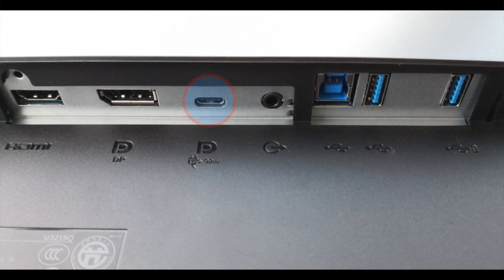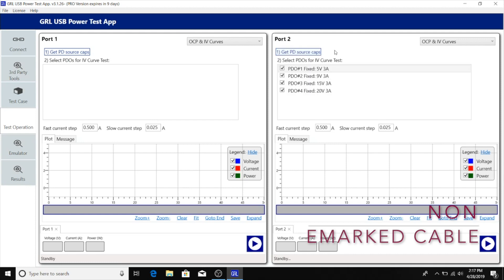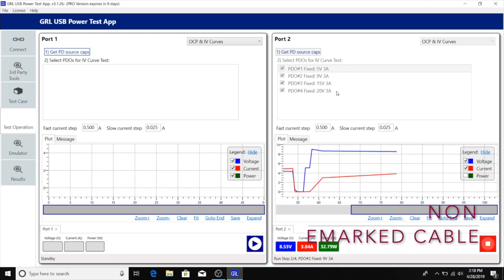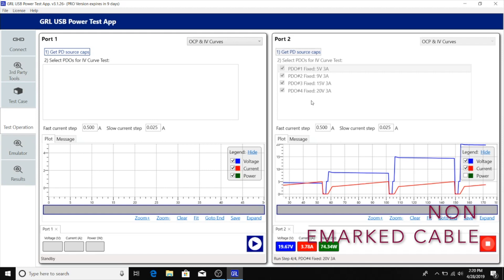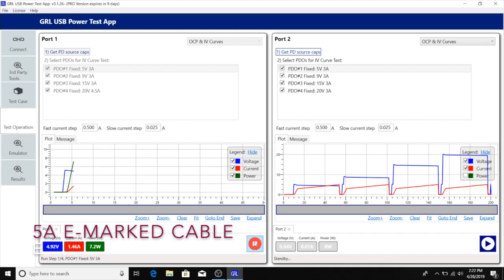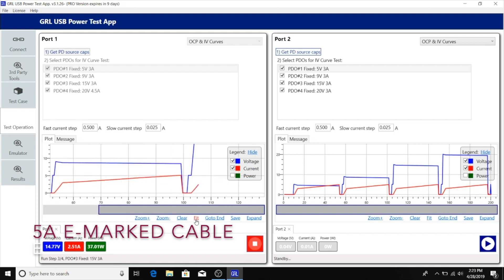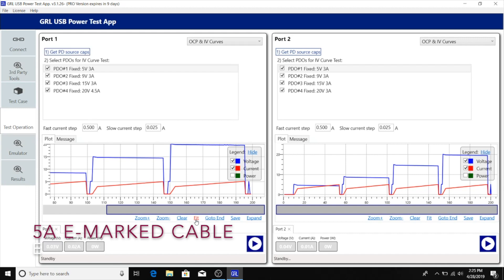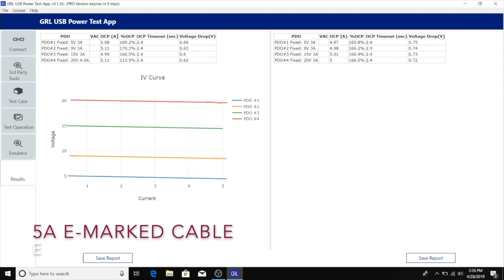How the Dell UltraSharp U3219Q Monitor Protects From Over Current While Charging Your PC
We use the GRL C2 and Power Suite Pro to run Over Current Protection (OCP) tests on the Dell UltraSharp U3219Q's USB Type-C port and find how much current a PC, tablet, or phone can pull from this monitor before the monitor shuts off current as a protection mechanism